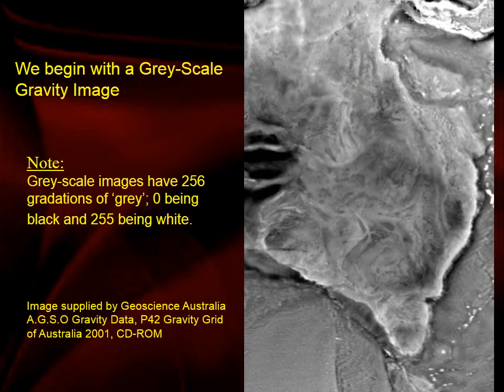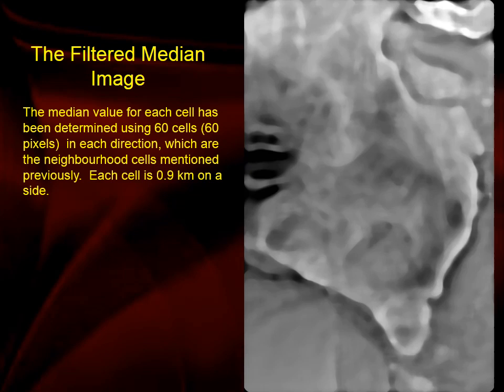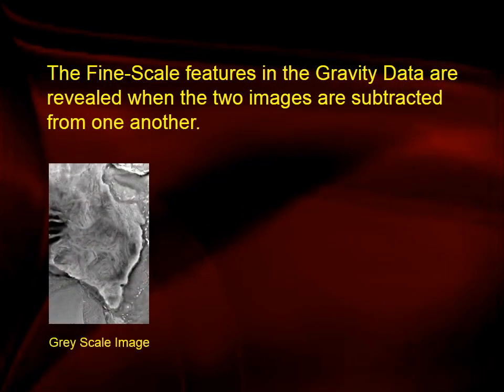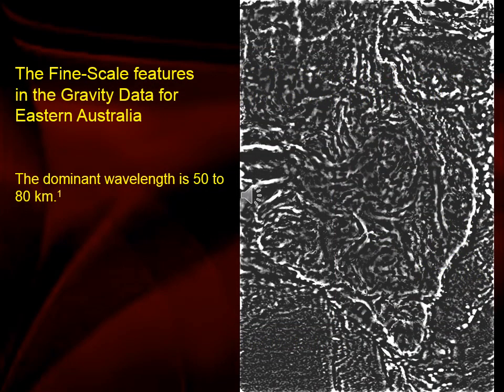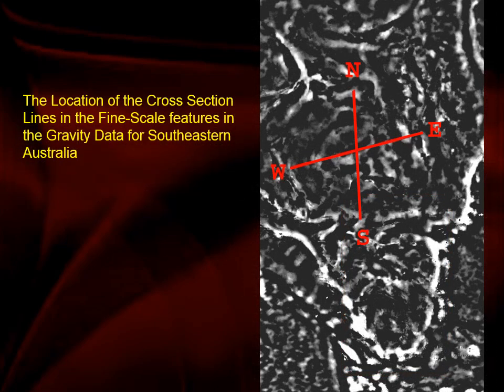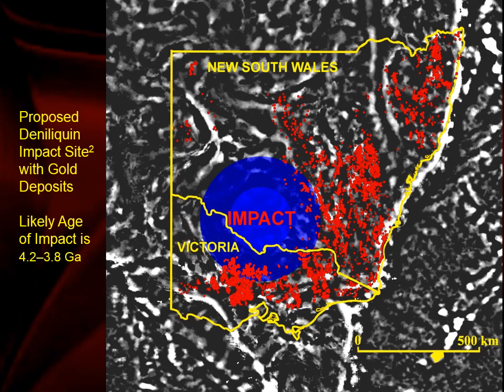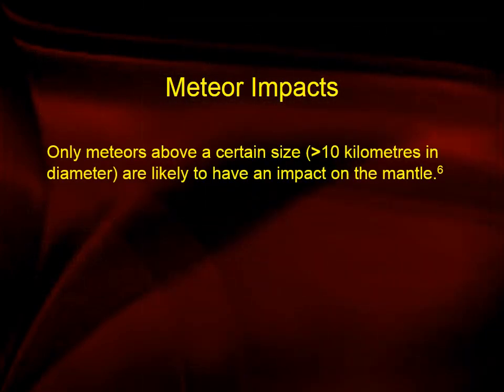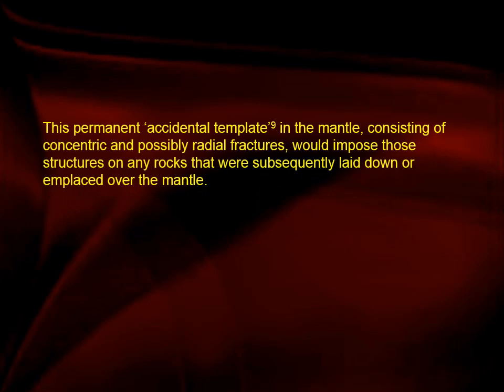PowerPoint 6-10 Meso-Scale Patterns in Gravity Data for Eastern Australia and Fossil Impact Sites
This PowerPoint is part of the presentation titled: "Discovering Giant Ore Deposits with General Systems and Complexity"